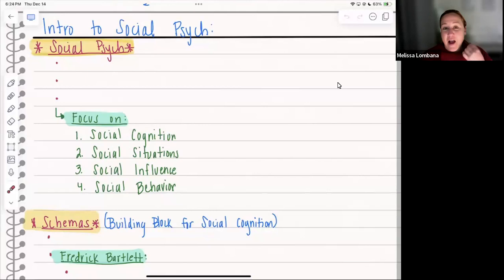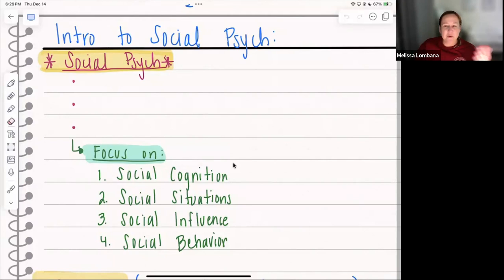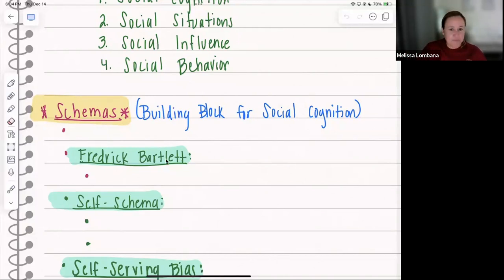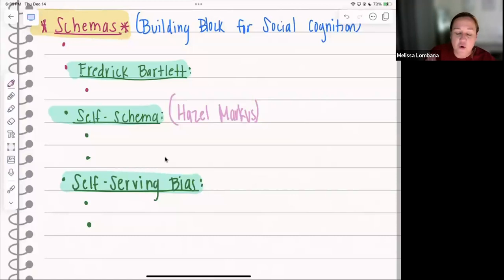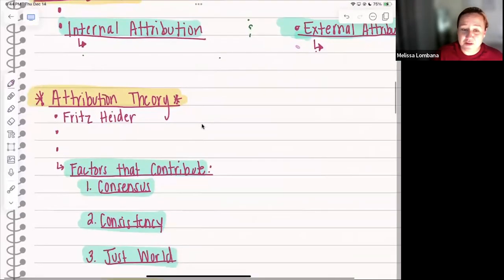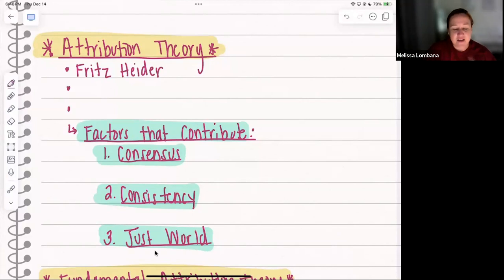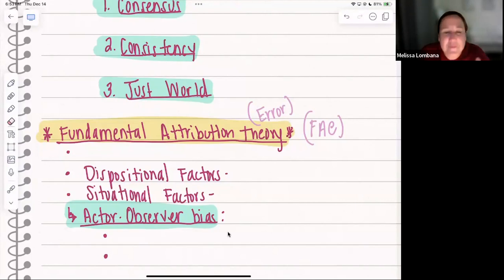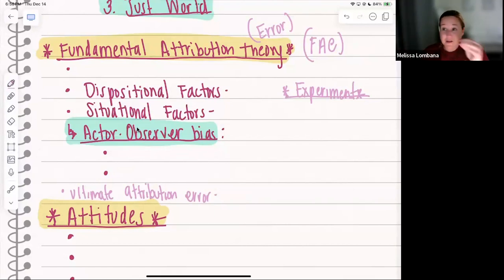Unit 9- Intro to Social & Attribution Lecture Video #1 (AP Psychology)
AP Psychology Social Psychology- Introduction to Social & Attribution Theory